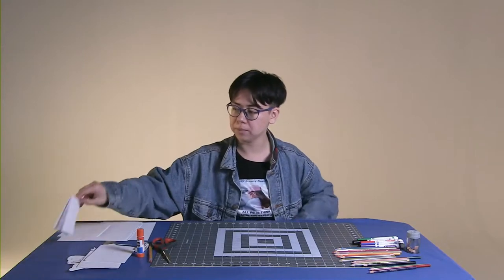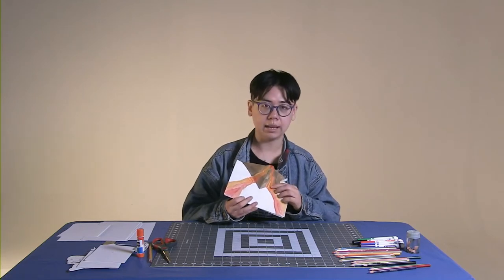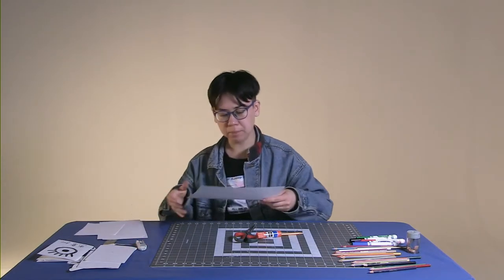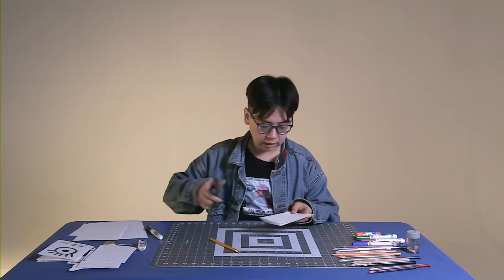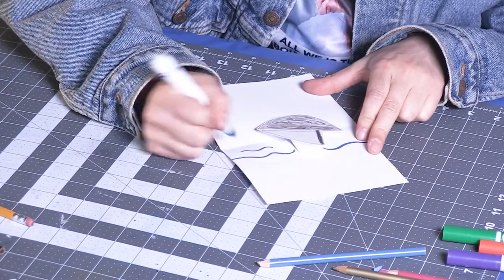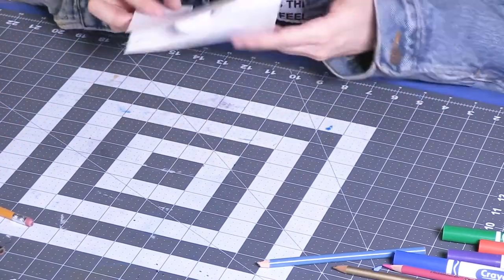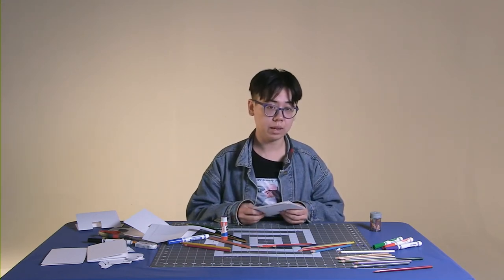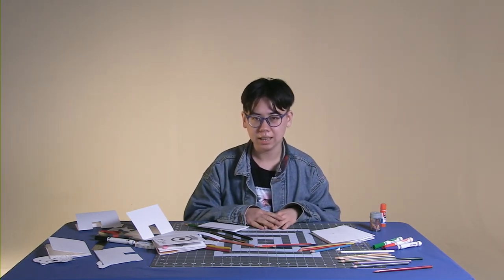Pop-Up Books with Jiéyì Ludden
Create, write and illustrate your own pop-up book using both the subtractive and additive method with teaching artist, Jiéyì Ludden. This lesson is great for learners of all ages, particularly youth grades 3 - 8.